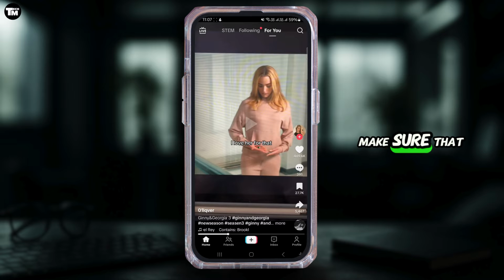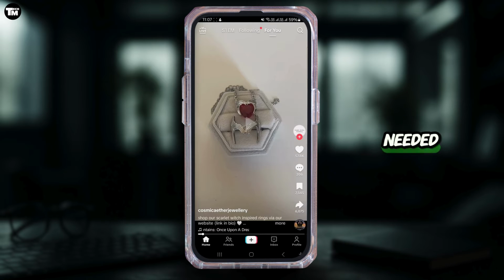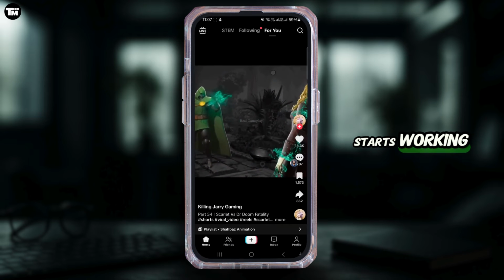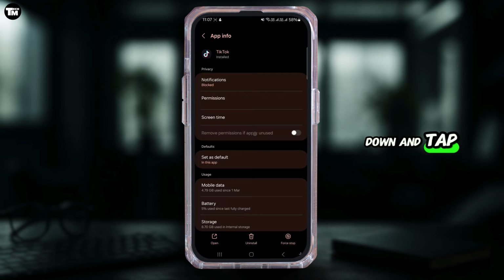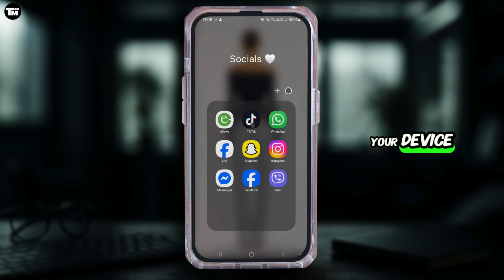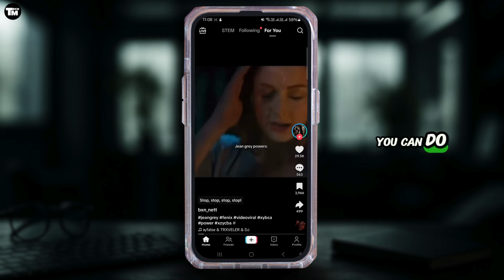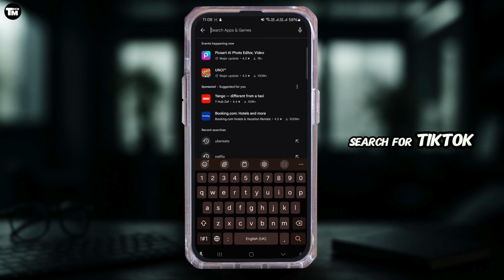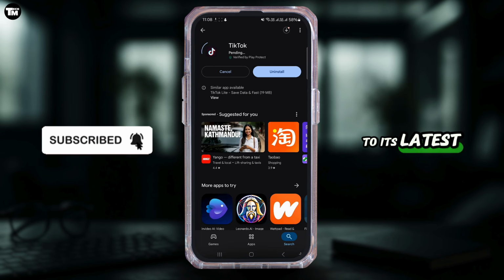How to Fix Tiktok Search Not Working (Quick Fix)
Wondering how to fix TikTok search not working? In this video, we walk you through the only working method to troubleshoot and resolve search issues on TikTok, step by step.

In this video, you’ll learn:

How to check your internet connection and app version

How to clear TikTok cache and app data

How to update or reinstall the TikTok app

How to adjust privacy, region, and content filters

How to reset app permissions and network settings

Tips to avoid search problems in the future

This method is straightforward, up-to-date for 2025, and uses official TikTok features—no third-party tools required.